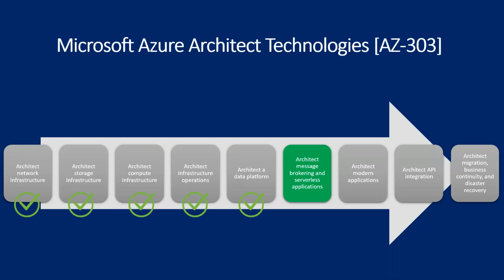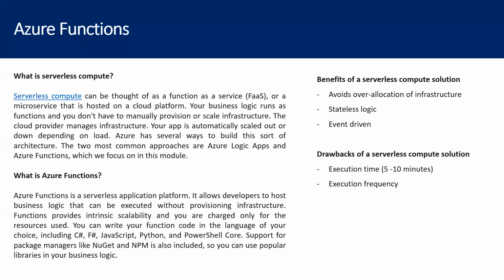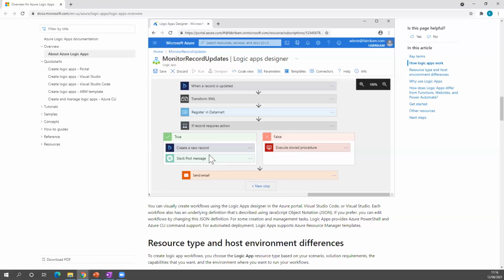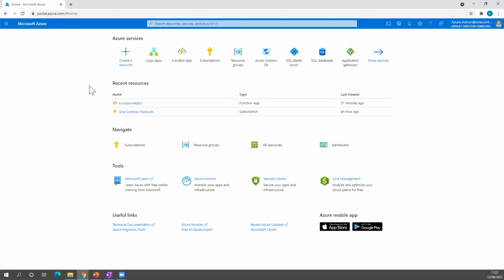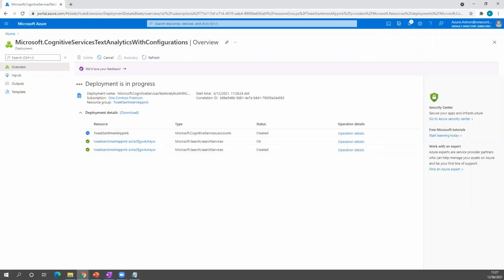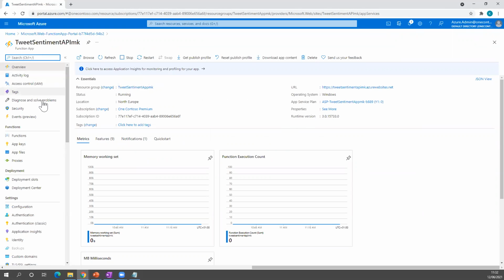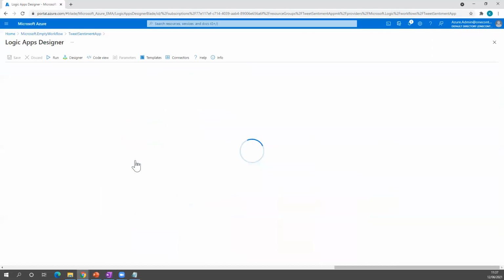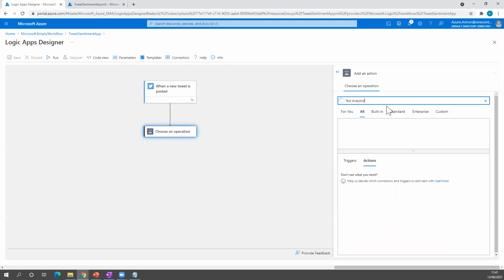Architect message brokering and serverless applications Part 1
After completing this module, you'll be able to describe the benefits and usage of:

Azure Function
Logic Apps
Storage Queue
Event Grid
Event Hubs
Service Bus
Azure Relay